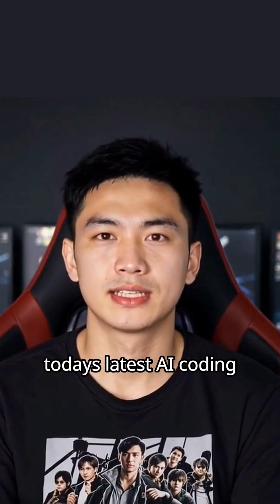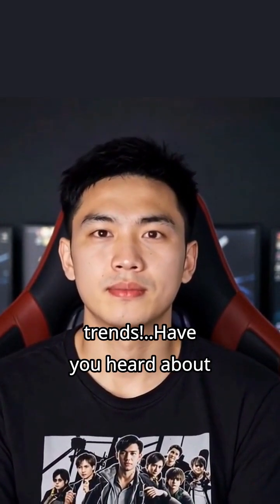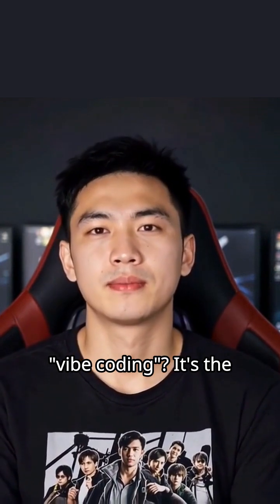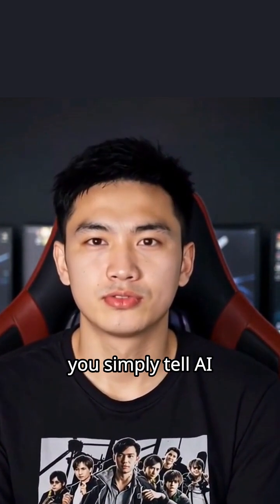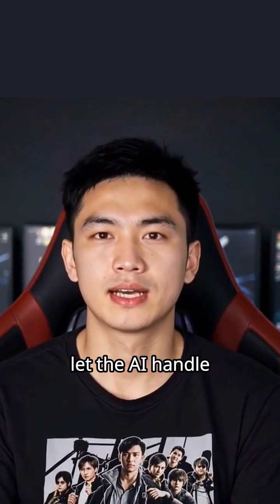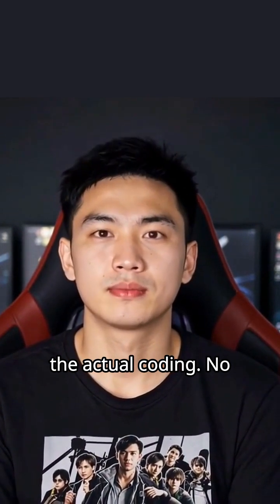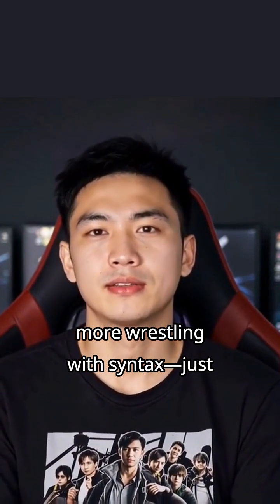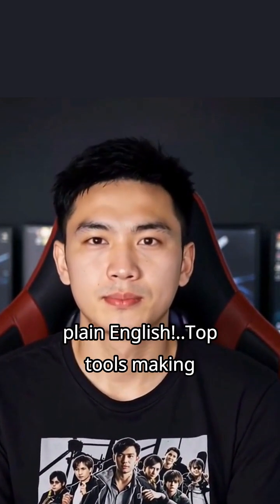Vibe Coding: The Future of AI Development!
Join Josh as he explores the latest AI coding trend: vibe coding! Discover how you can simply describe your software needs in plain English and let AI do the heavy lifting. Learn about top tools like Sonnet, DeepSeek, and more that are revolutionizing coding by making it easier and more intuitive than ever before!